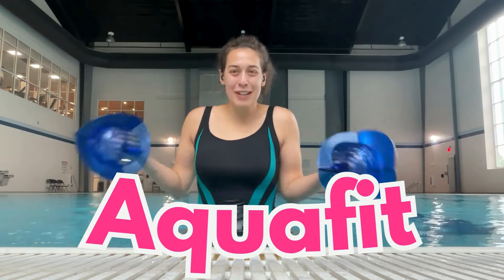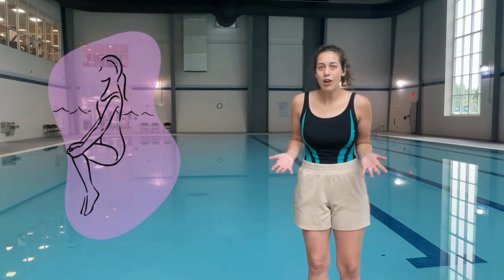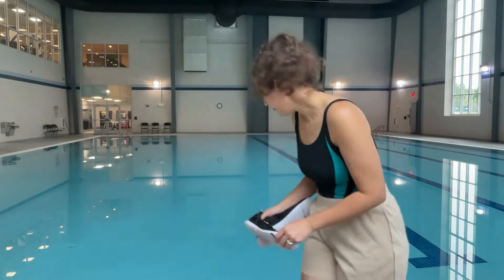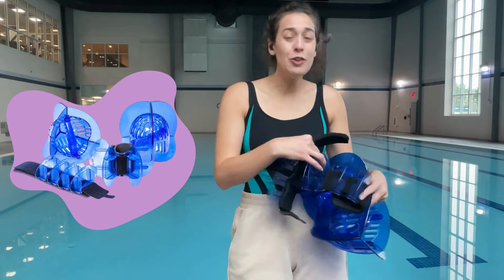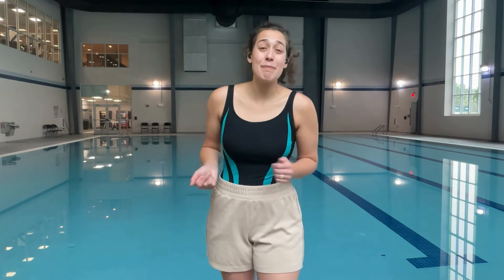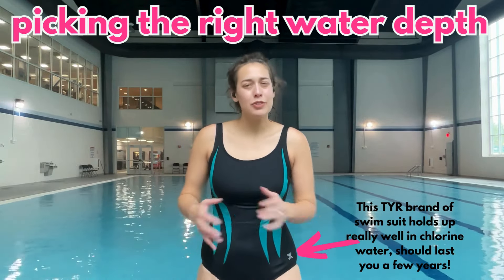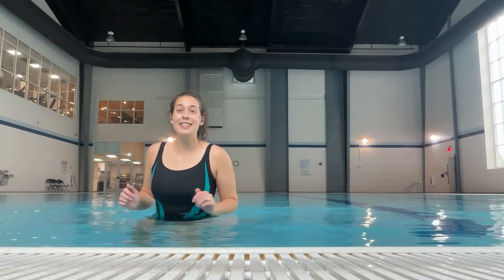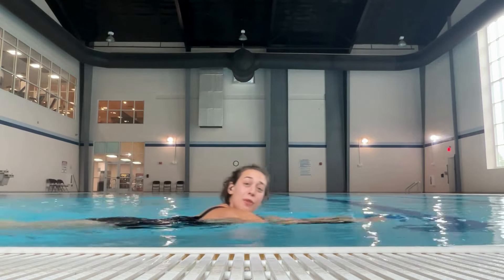Water Exercises: Moves, Equipment, Demo, Cool Down| Dr. Victoria, MD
Join Dr. Victoria as she dives into the benefits of water aerobics. She's a fan of this low impact high benefit activity (and used to be an instructor before medicine!). She guides you through some basic water movements, explains some of the different types of equipment to enhance your workouts, and provides demonstrations out and in the water. Don't miss as she takes you through what a cool down and stretch should look like. Whether you're a beginner or looking to add variety to your fitness routine, this video has something for everyone!

Water shoes
Pool dumb bells (marshmallow sticks)
Kick board
** Favourite ankle resistance and "helmet heads" **(aka AquaLogix total Body Pool Weights)
Floaty Belt
Pool Noodle (high density for better support!)
Pool bike
Swim suit(similar, mine is several years old)

This channel is not meant to provide medical advice, diagnosis, or provide treatment. It is for informational and educational purposes only. I would like to encourage you to seek your primary care provider should you have any medical concerns. The information provided in this channel is not meant to be a substitute for a visit with a healthcare provider. Any comments made about specific products, medications, or treatment plans are not meant to diagnose, treat, cure, or prevent disease.